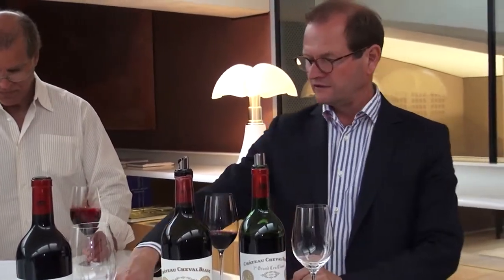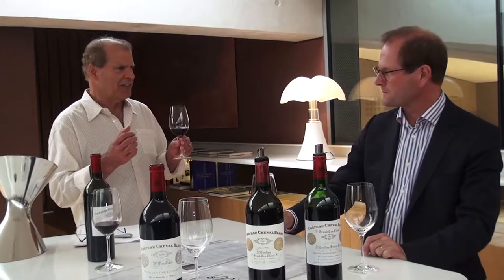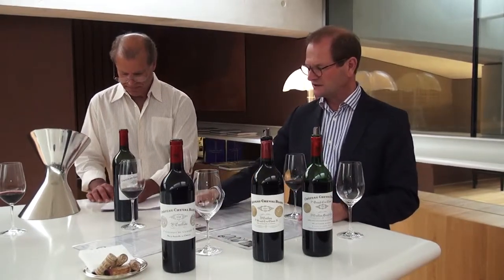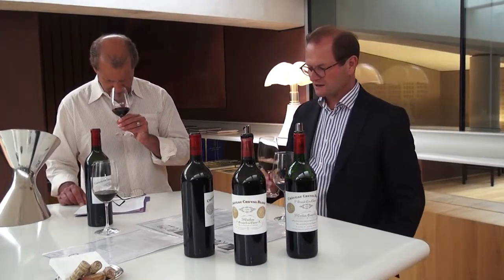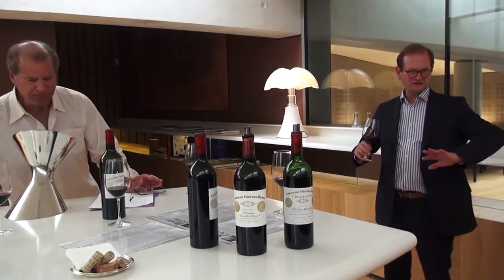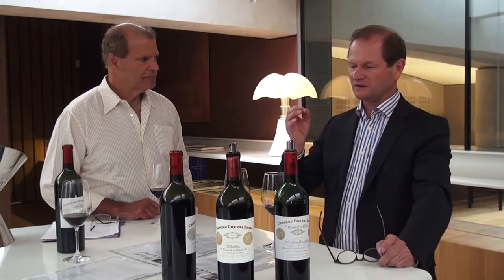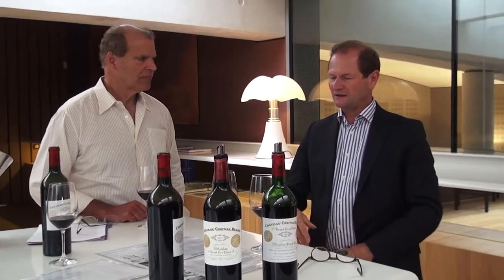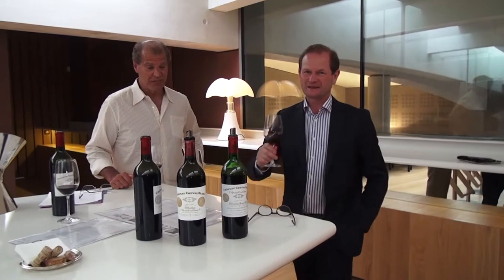Am I Tasting the Two Greatest Cheval Blanc in over a half century? Time is the Judge.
After tasting the 2000 vintage Cheval Blanc, usually an equal blend of Cabernet Franc and Merlot, we turned to the golden twins, the 2009 & 2010. While time is always the ultimate judge, the early view by so many vintners is that these two back to back years may turn out the be best since the 1940's!!

What's so fascinating here is two such stellar back to back vintages with different profiles.  The '10 has a bit more Cabernet Franc, reflecting the superb crop that year, coming in at around 56% while the '09 was weighted in favor of Merlot at 60%.

Estate administrator Pierre Lurton, who also runs the heralded Chateau d'Yquem estate, uses words such as cashmere and elegance when referring to these wines and I couldn't agree more.  Even more impressive for me was the freshness of the '10.  I never would have imagined a Cheval Blanc so young being approachable on the palate.  Nonetheless, these are wines that demand a good decade of cellaring from vintage date before opening to bring it all together and then should age gracefully for another half century.